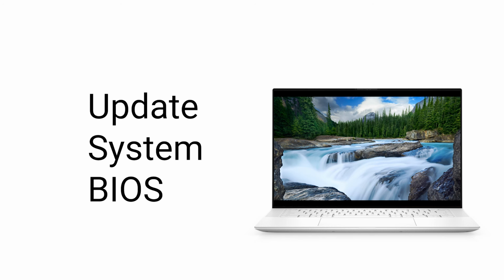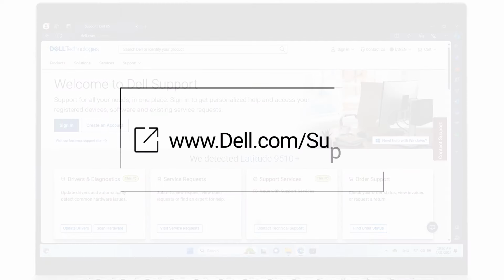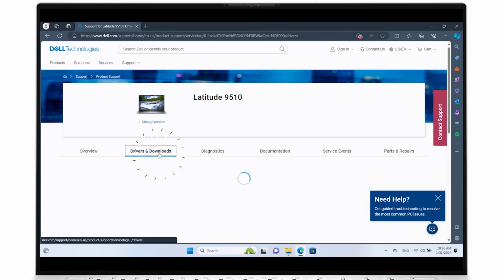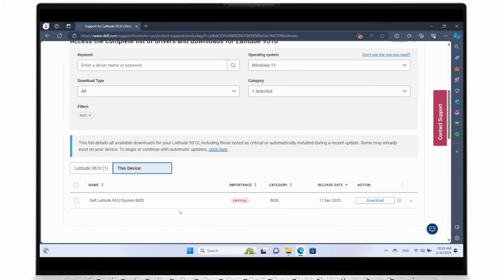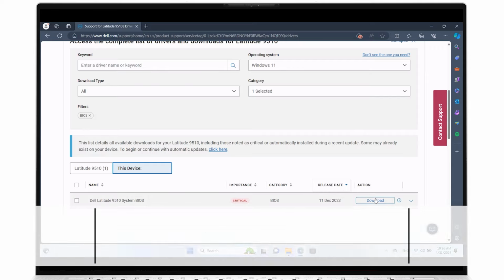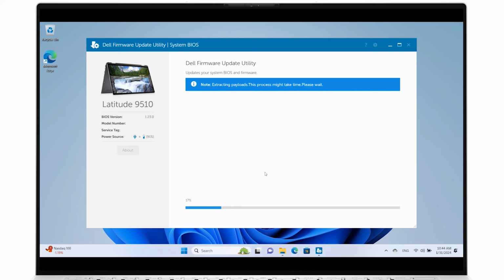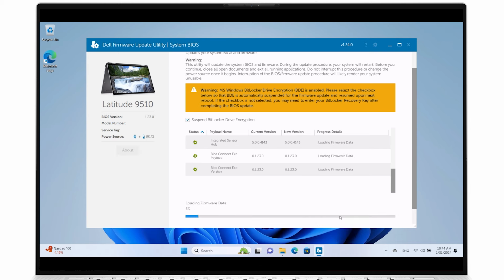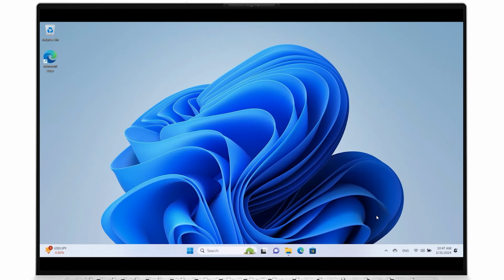How to Update BIOS Dell Windows 11 (Official Dell Tech Support)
Certified Dell Tech Support Video about how to update the BIOS on your Dell system.  Follow these steps to properly download and install BIOS (System Setup UEFI Firmware) from the Dell website in Windows 11. Keeping the BIOS up to date is crucial to getting security patches, bug fixes and compatibility enhancements, ensuring the optimal performance and stability of your Dell PC.

00:00 Intro | Update BIOS Dell System
00:07 Download BIOS
00:51 Install BIOS